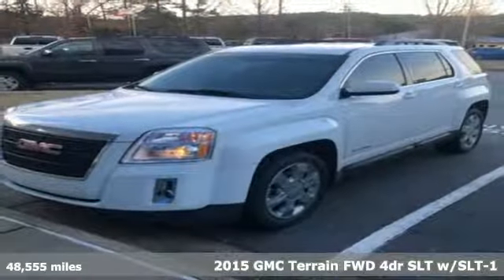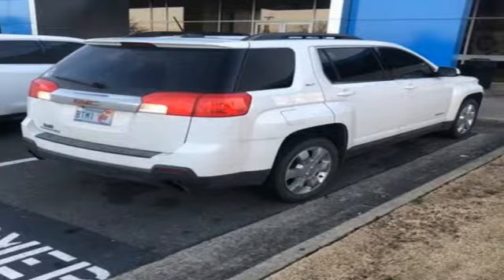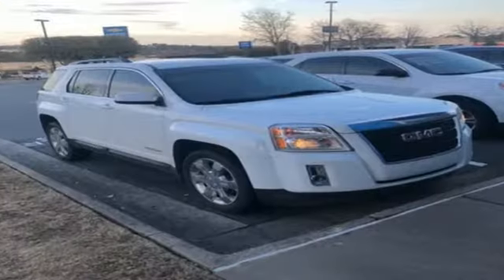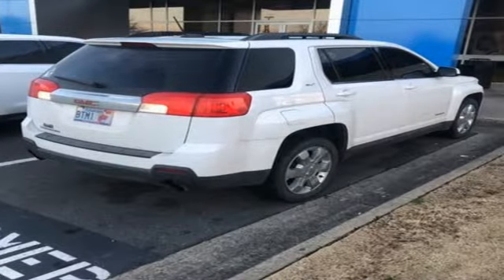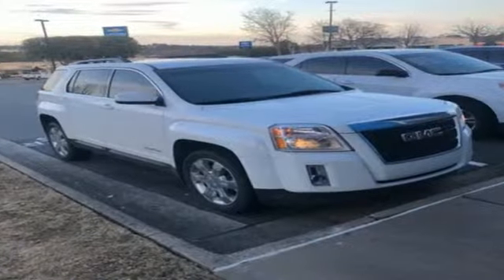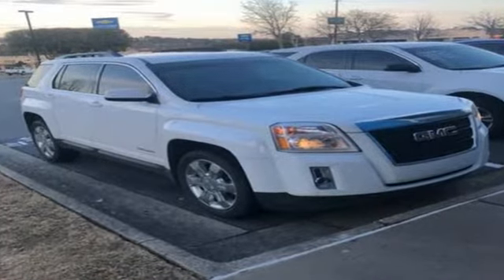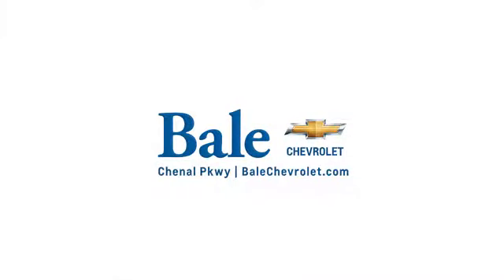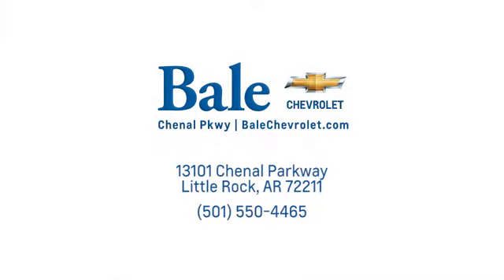Used 2015 GMC Terrain Little Rock Bryant, AR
Year: 2015
Make: GMC
Model: Terrain
Trim: SLT-1
Engine: 3.6L V6 DGI DOHC VVT
Transmission: 6-Speed Automatic
Color: White
Interior: jet black
Mileage: 48555
Stock #: JF258582B
VIN: 2GKFLSE36F6393670
FWD 3.6L V6 DGI DOHC VVT Summit White 4D Sport Utility 2015 GMC Terrain SLT-1brbrAwards:br * 2015 IIHS Top Safety Pick * 2015 KBB.com Brand Image Awards

Bale Chevrolet
Address:
13101 Chenal